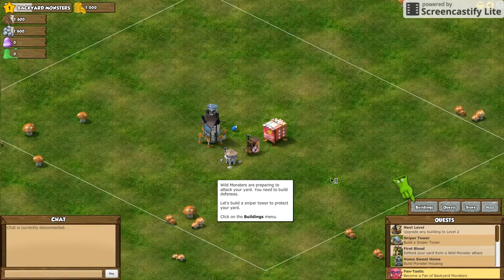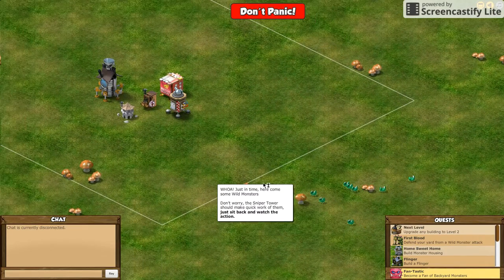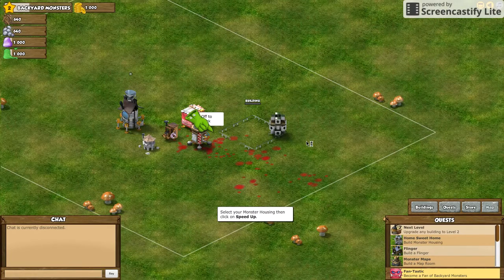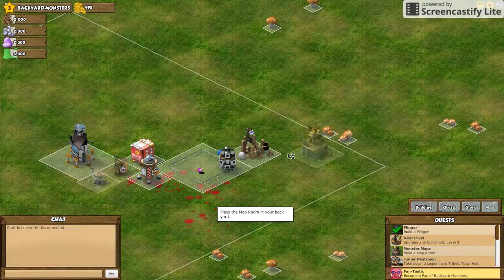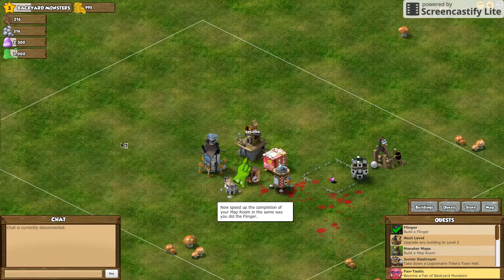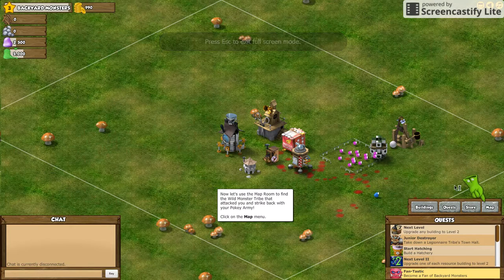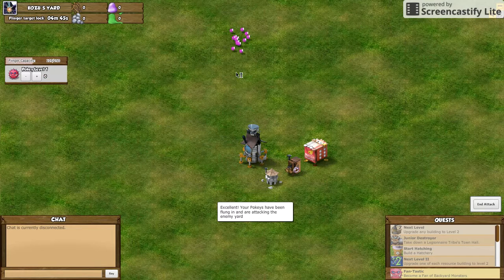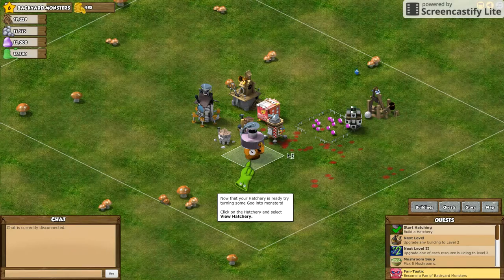backyard monsters [1] WHAT IS THIS GAME